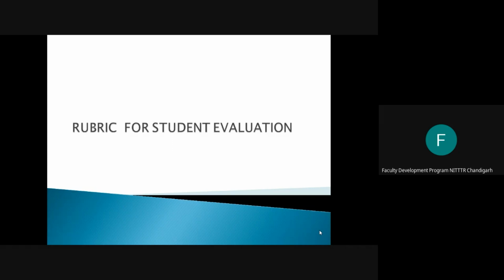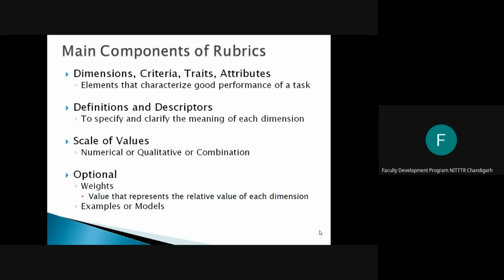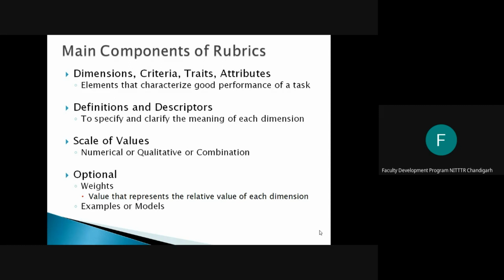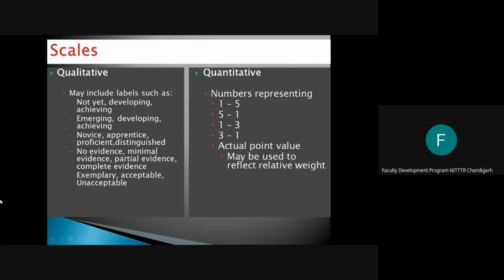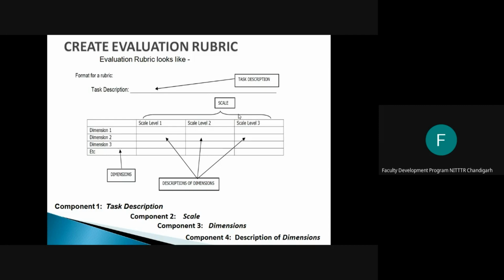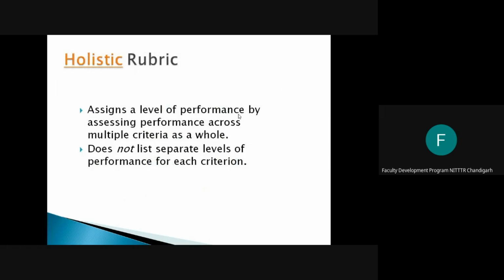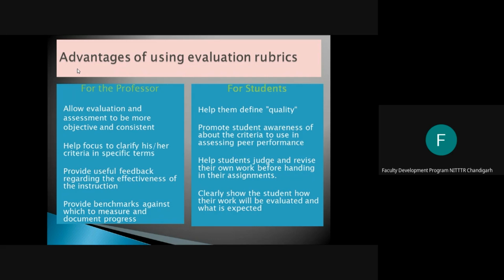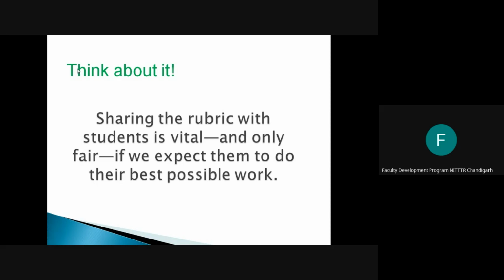Assessment through Rubric || Prof. (Dr.) A B Gupta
An expert lecture on Assessment through Rubric by Prof. (Dr.) A B Gupta, Professor and Head, CDC Department, NITTTR Chandigarh